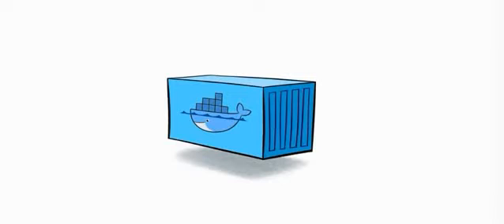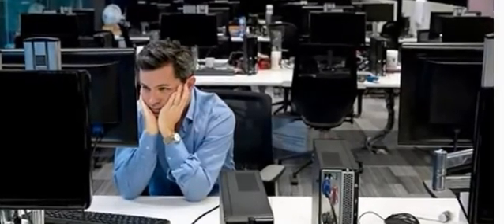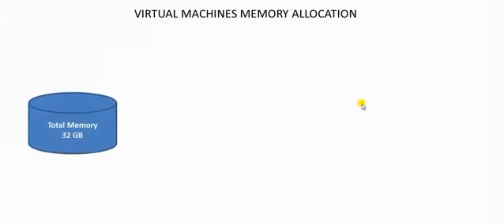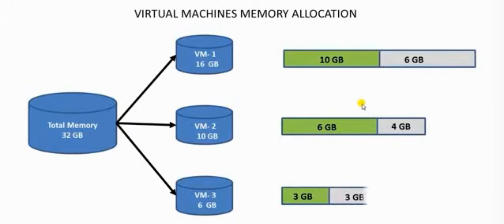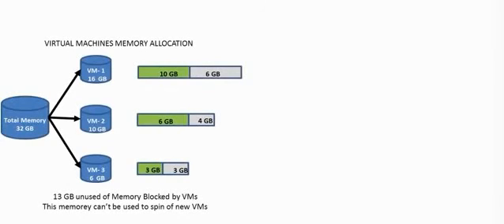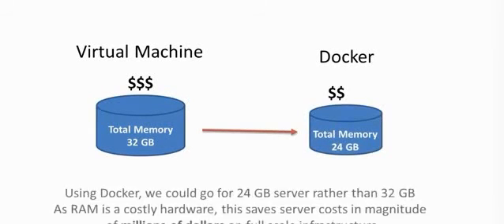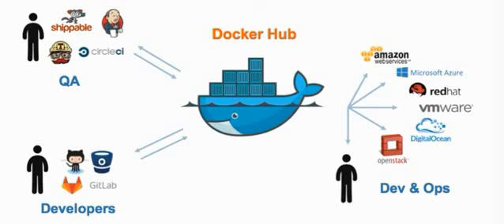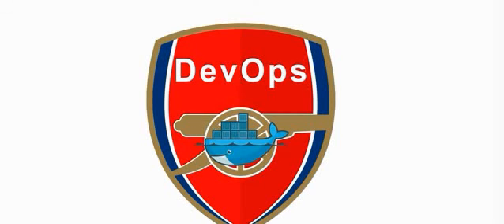Docker Explain | DevOps Tutorial